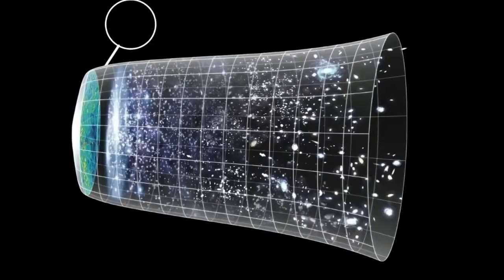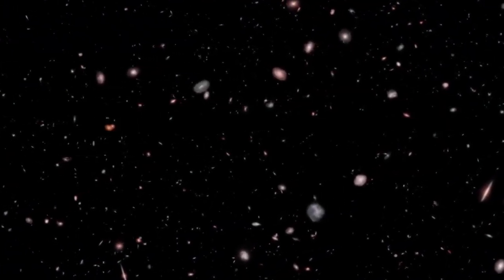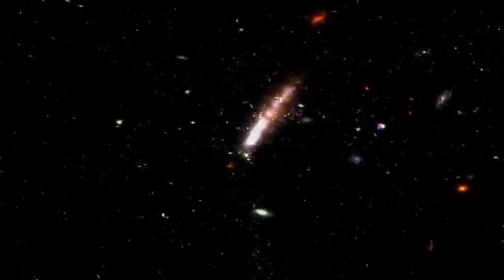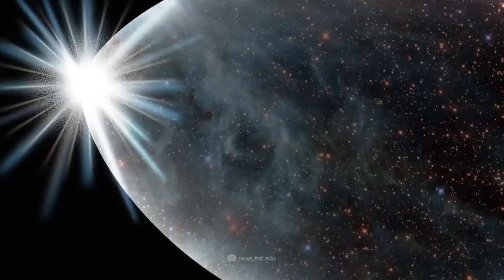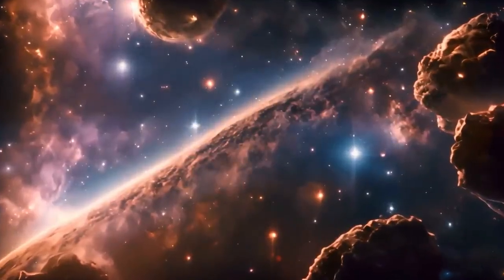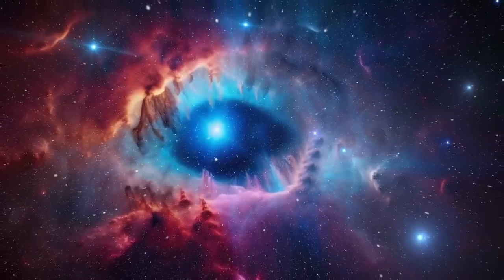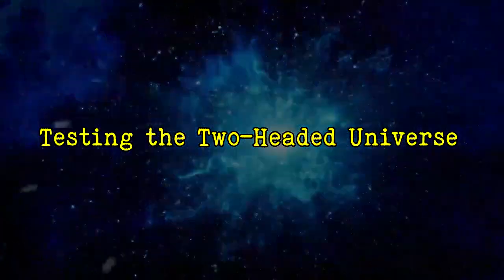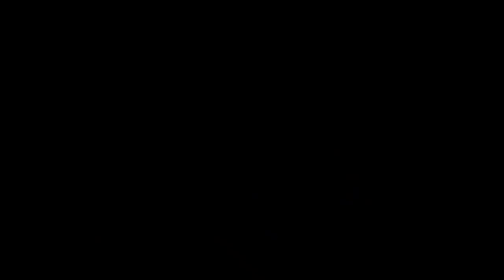Did the Big Bang Create a Mirror Universe? The Mirror Universe Theory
Did the Big Bang Create a Mirror Universe? The Mirror Universe Theory |  Did the Big Bang create a universe expanding backward in time? Explore the "Two-Headed Universe" theory, a compelling alternative to standard cosmic inflation. This theory suggests the Big Bang was a mirror point, creating two universes flowing in opposite time directions. Learn how this model might solve major cosmological puzzles like cosmic uniformity without needing inflation, aligning with Occam's Razor.

Timestamps:
00:00 - Introduction
00:58 - The Cosmic Uniformity Problem
05:09 - Mirror Universes and CPT Symmetry
09:12 - Testing the Two-Headed Universe